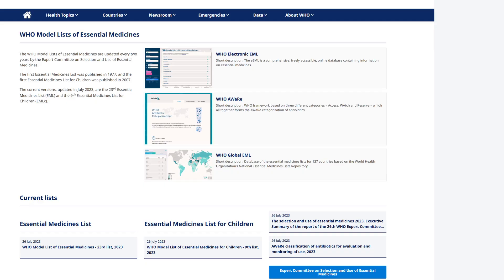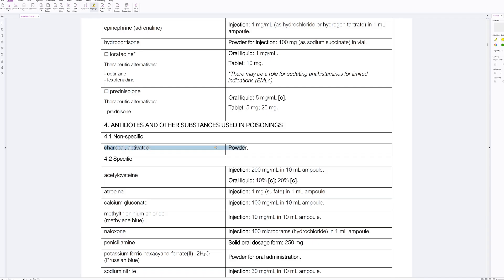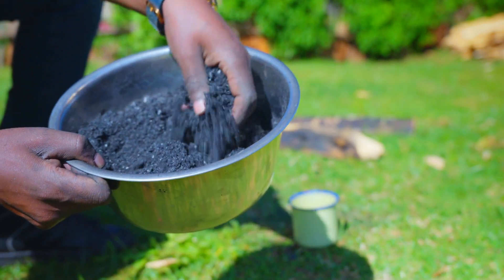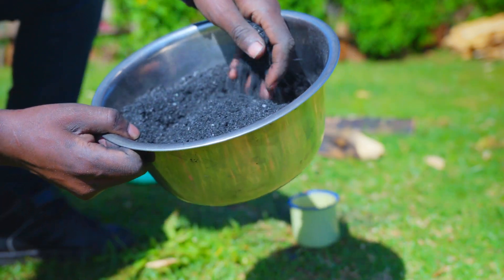Activated Charcoal for Flatulence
📑 Contents:
00:00 - Intro
01:06 - What is activated charcoal
01:41 - Process
04:48 - Trying it out
06:26 - Review